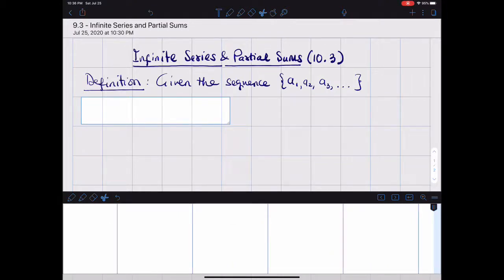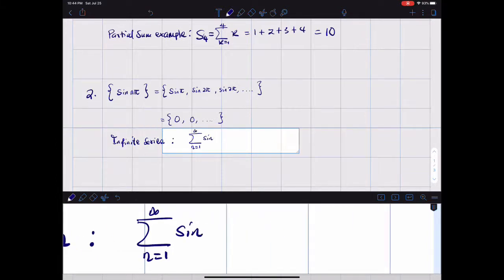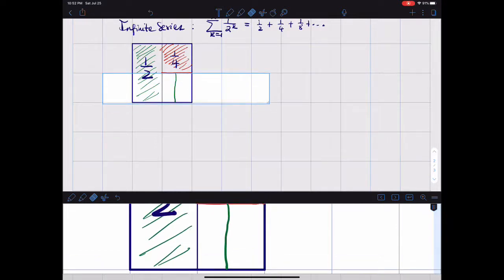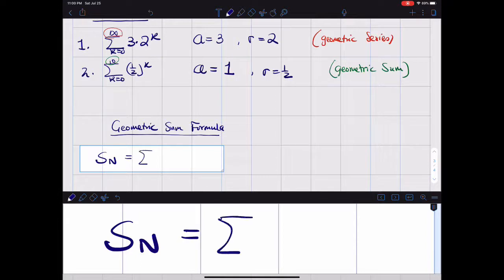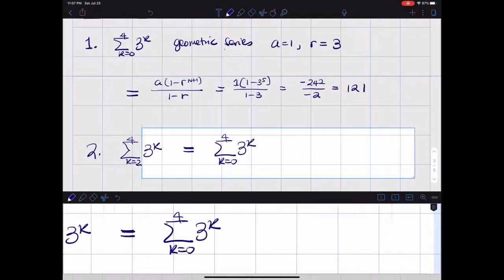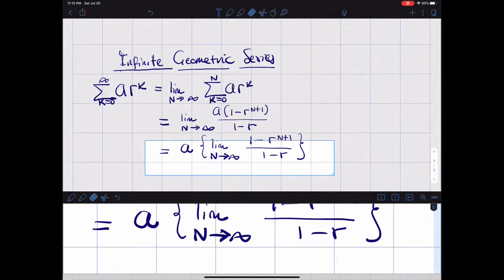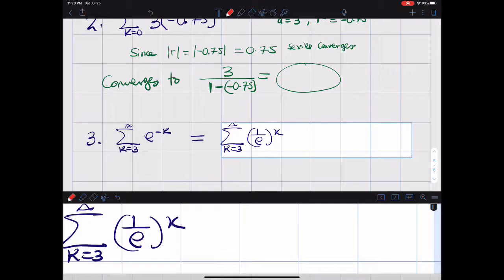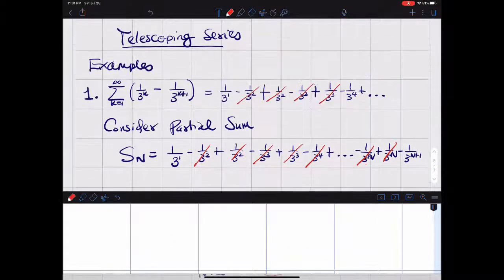10.3 - Series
Manhattan College